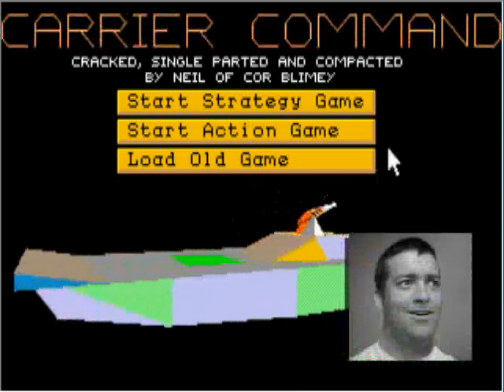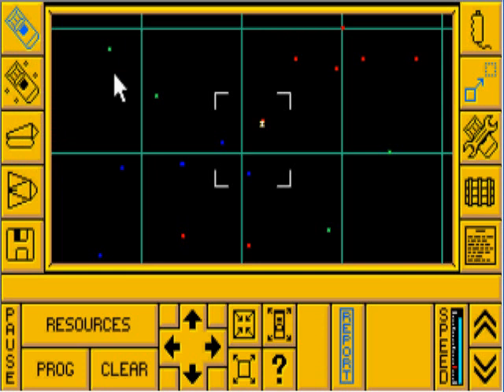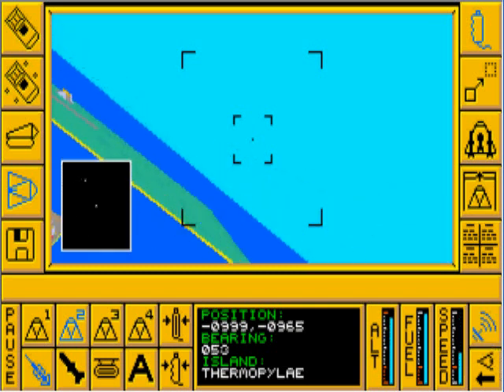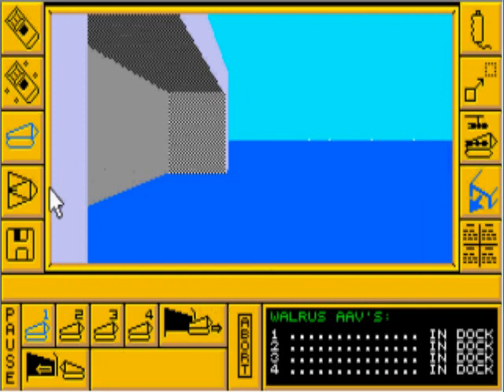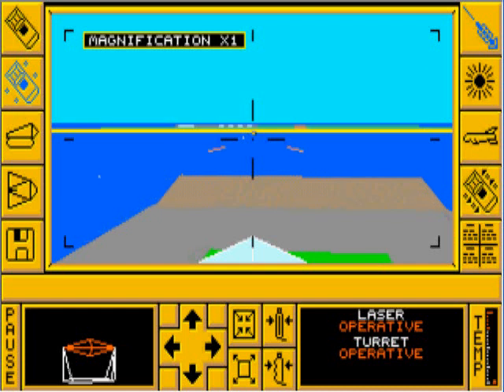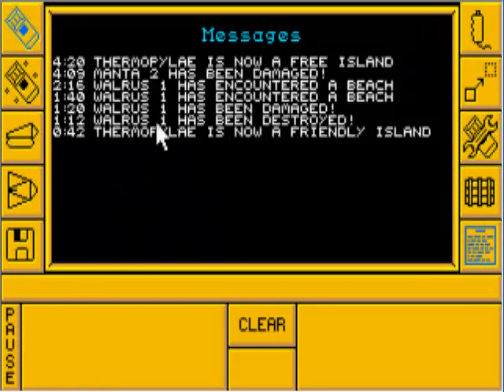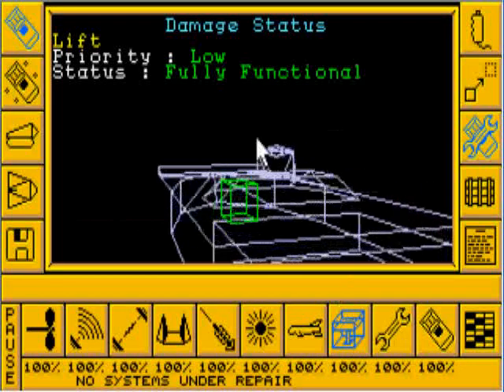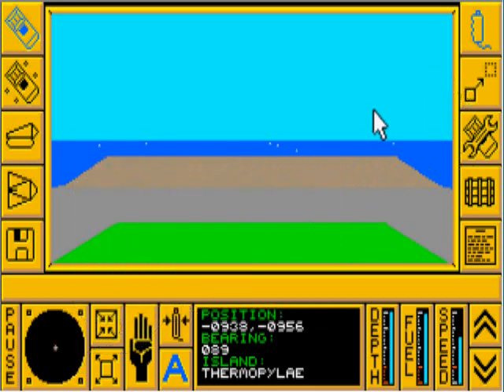In Retro Episode #1 Carrier Command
In Retro Episode #1 Carrier Command 1988 by Realtime Games Software